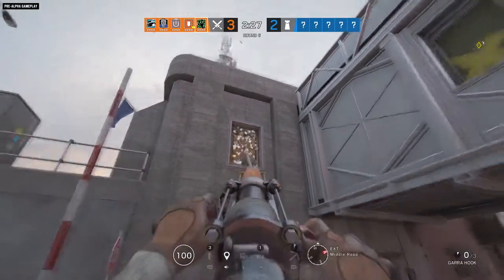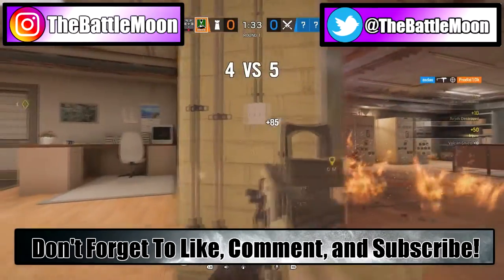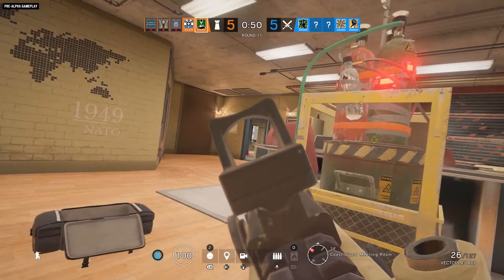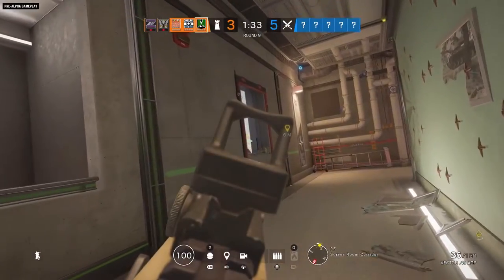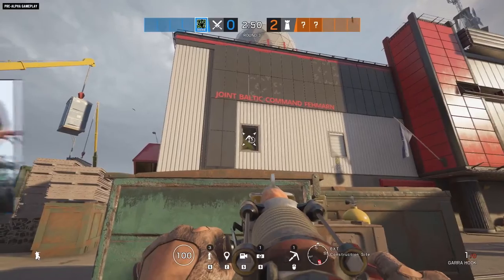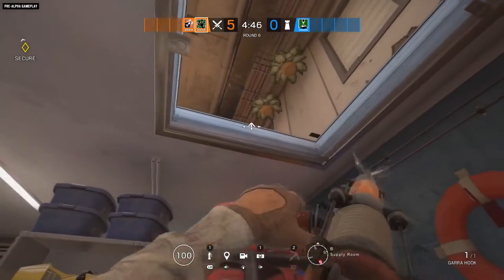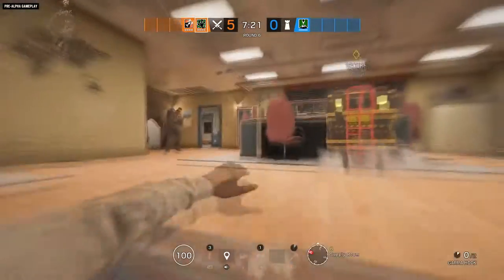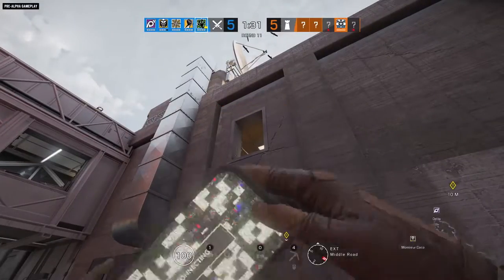AMARU AND GOYO GAMEPLAY REVEAL!- Rainbow Six Siege Ember Rise News!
Hello ladies and gentlemen and welcome to another Rainbow Six Siege video! In this video I breakdown the official Operator reveal for Operation Ember Rise. We take a look at the new operators: Amaru and Goyo, and we breakdown their gadgets. Amaru comes with a grapple hook that she can use to go through windows and hatches. Goyo comes with the Vulcan shield, this shield has a fire pack on the back that can be destroyed, this fire to cover the area. It can be used to cut off choke points and the damage over time can kill attackers. I hope you enjoyed the video!